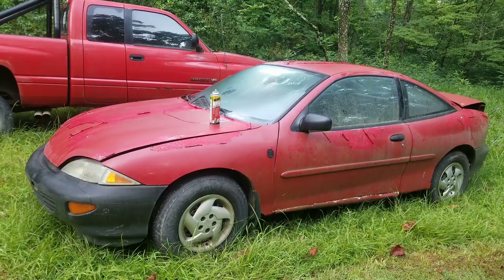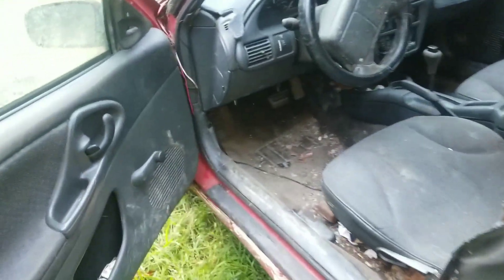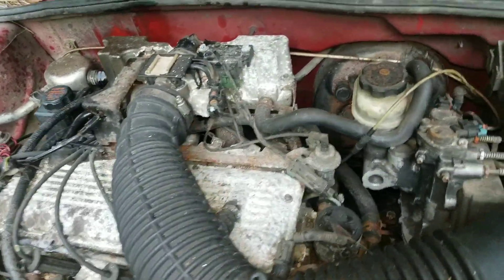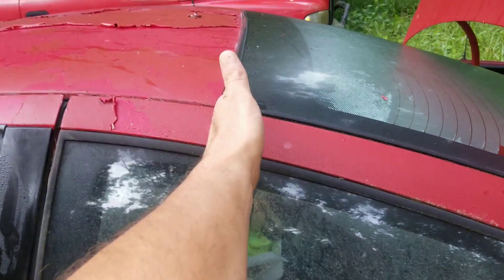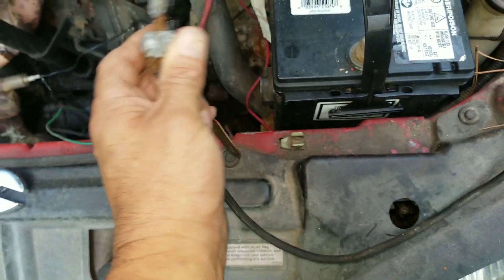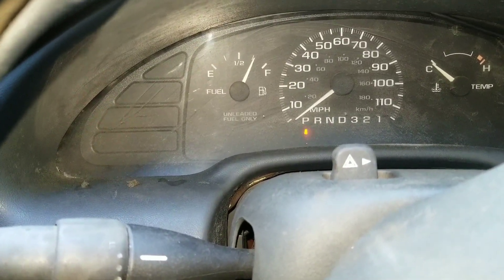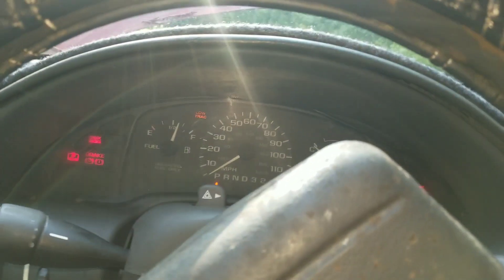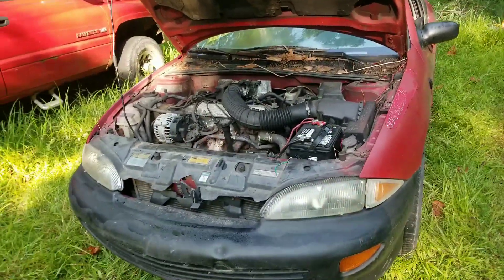New project for the old Cavacruiser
I have decided to try out Wayne Keith's gasifier design. I tried gasification a few years ago but didn't build from a good design. It ended up having problems with making tar and not being adjustable for different uses.
This car is basically just taking up room and is only really worth scrap price anyway. If it doesn't work out and ruins the engine there won't be any real loss. It will be a good learning experience for me.
This design should work well and be adaptable for changes I will need to make to eventually run it in the Silverado.